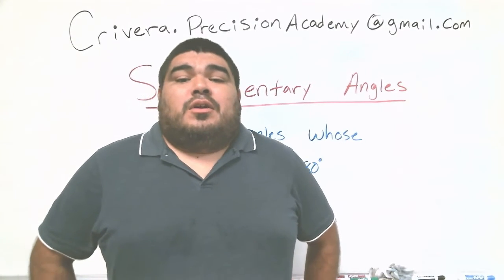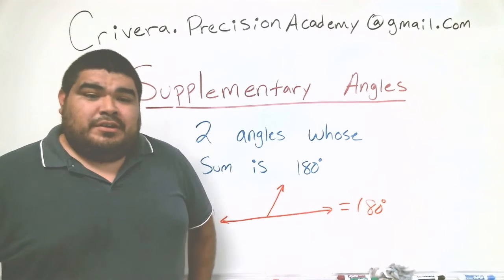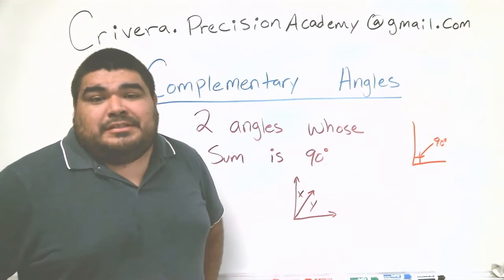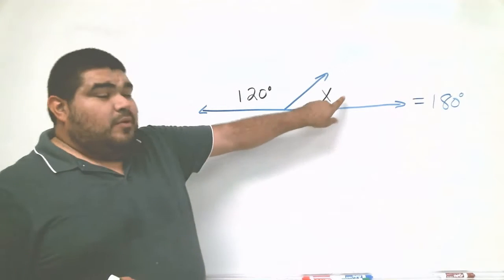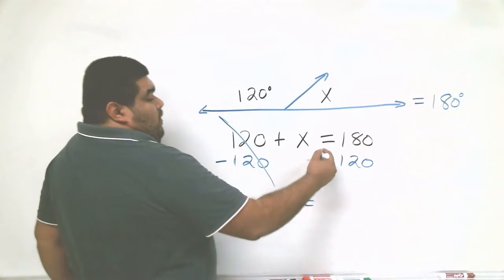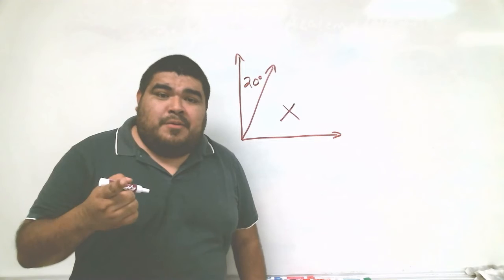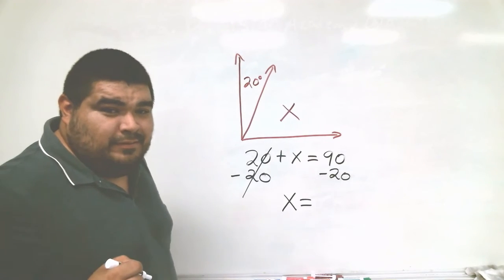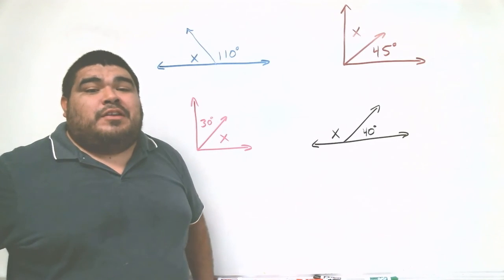Informal Algebra C#8B (3/29/21)